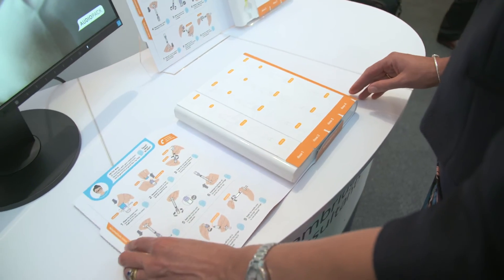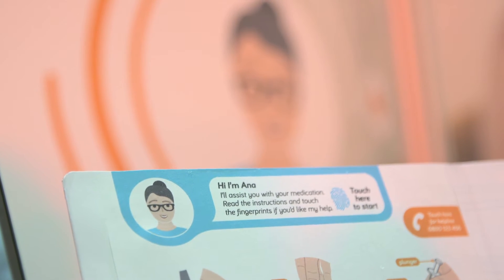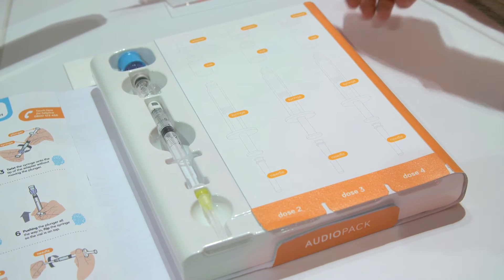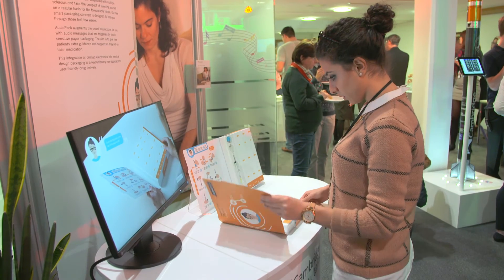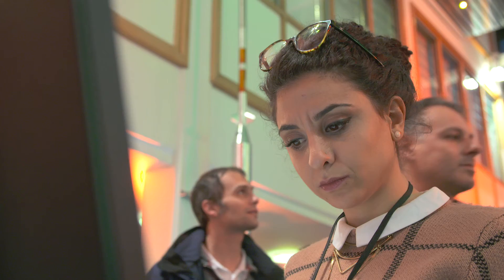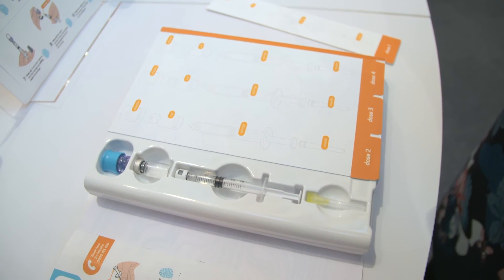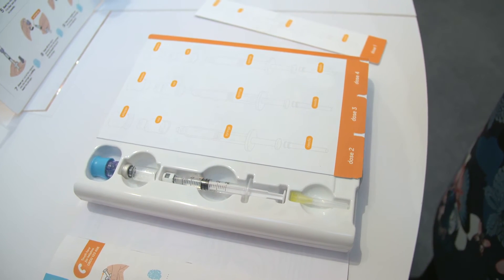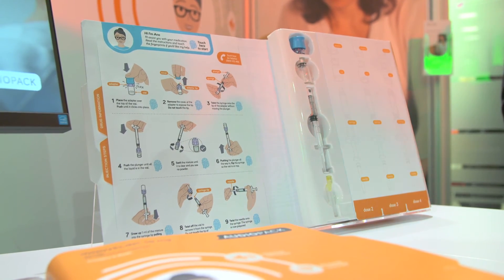Smart medical packaging - Innovation Day UK 2017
An interactive packaging concept to improve compliance and the patient experience for those newly diagnosed with chronic conditions